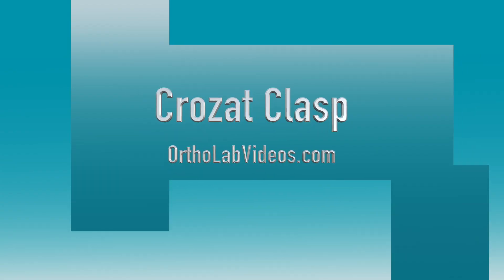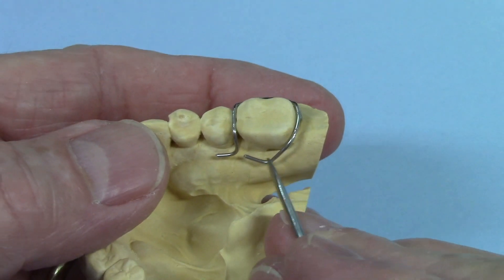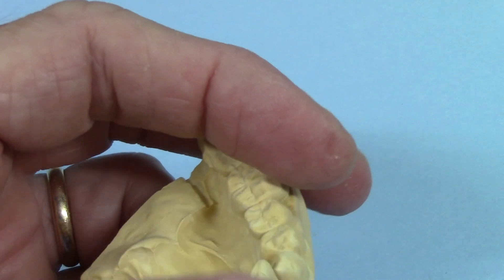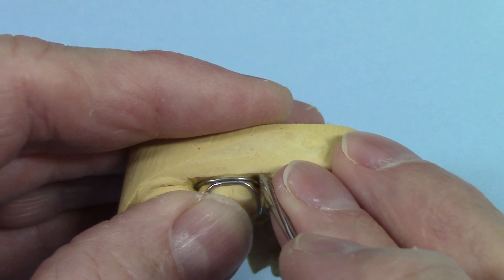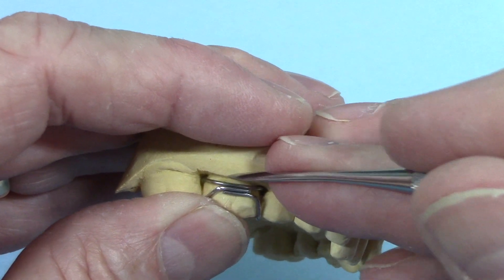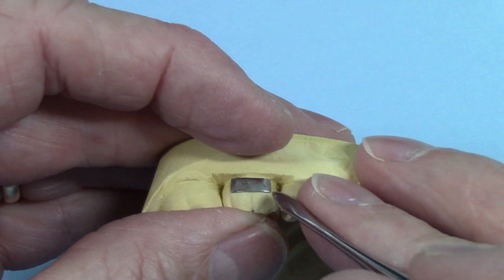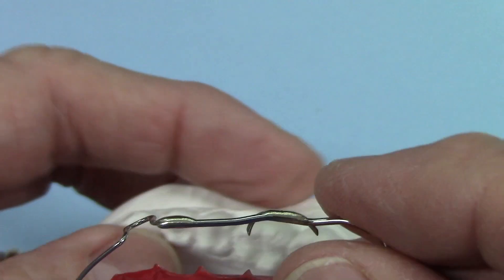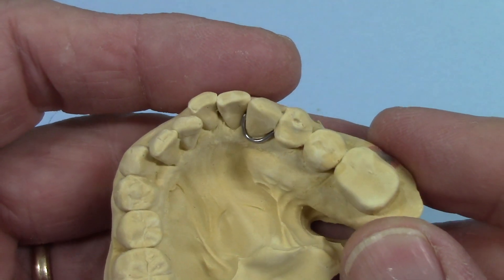Crozat Clasp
This video shows several variations of Crozat clasp fabrication.